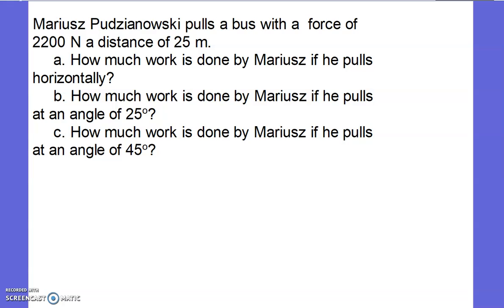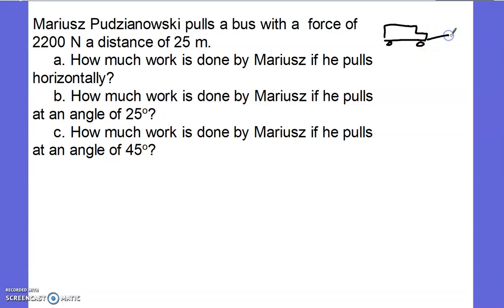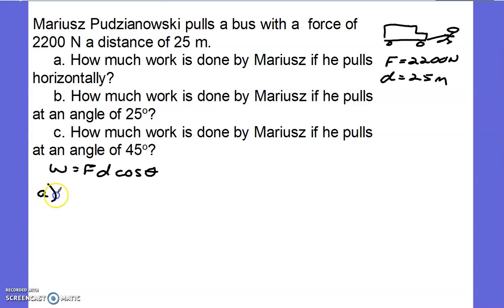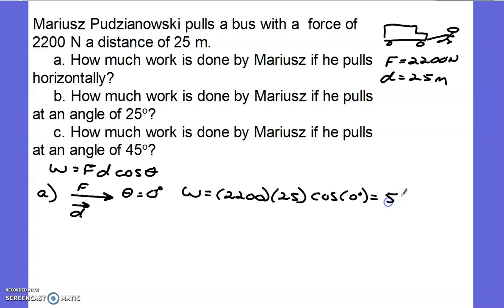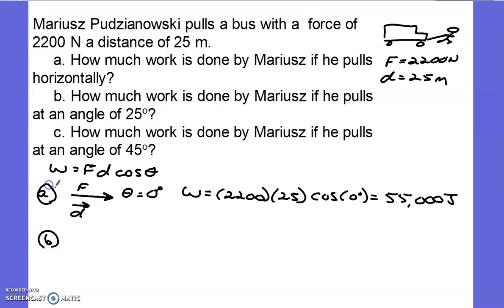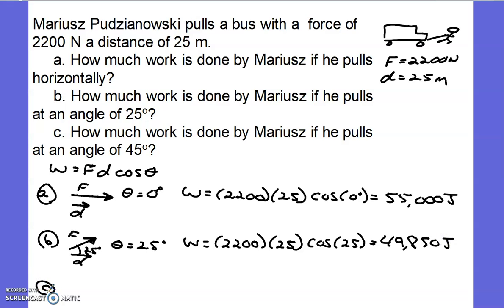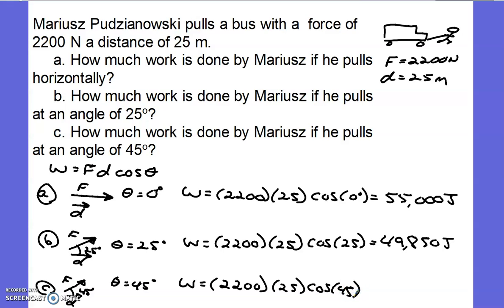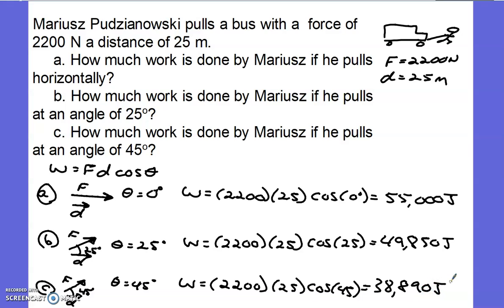Work Problem Pt 2 (2020)